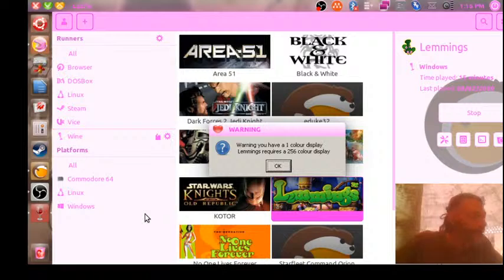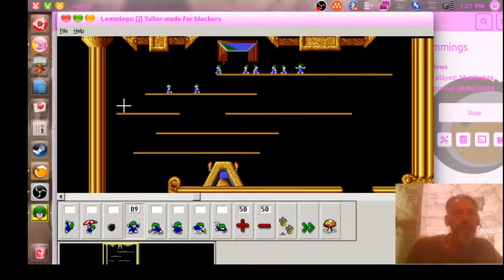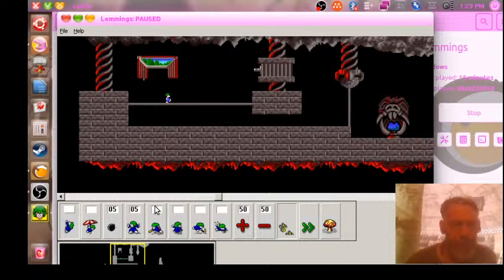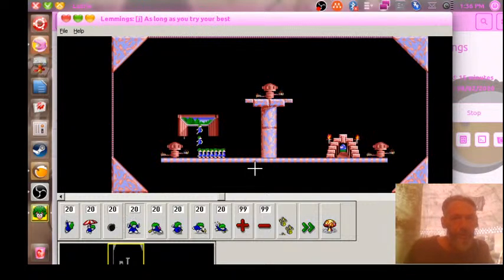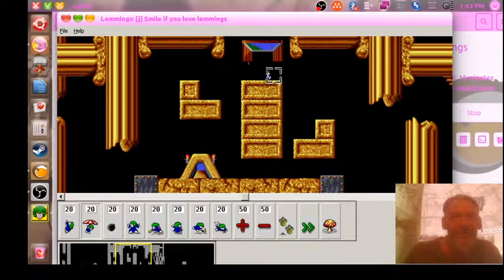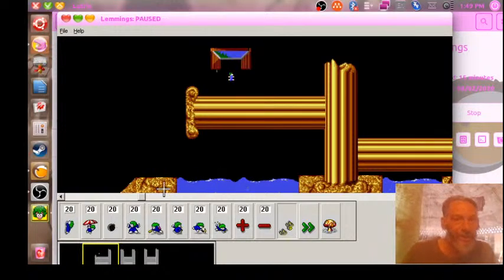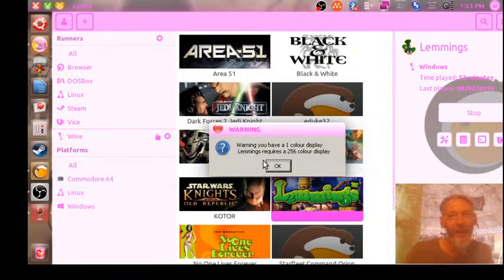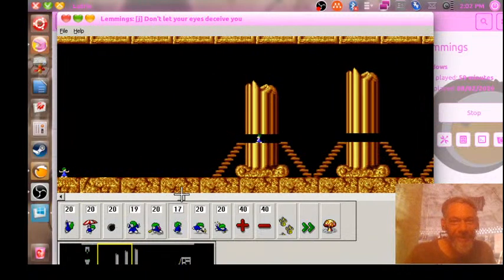Lemmings!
Lemmings!  This is the Win95 version of the game with the stock Lutris wine runner.  Later I will look at Pingus a native Linux Lemmings clone